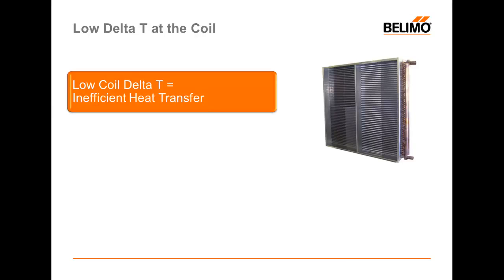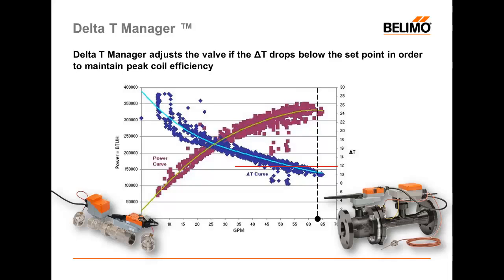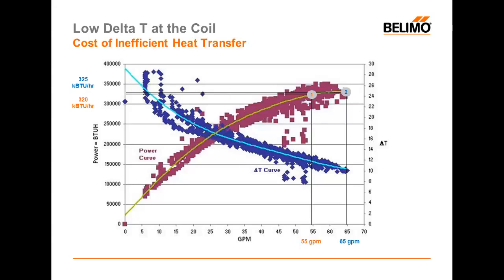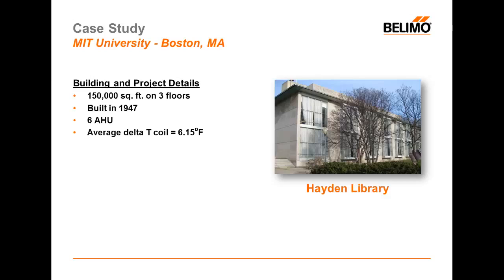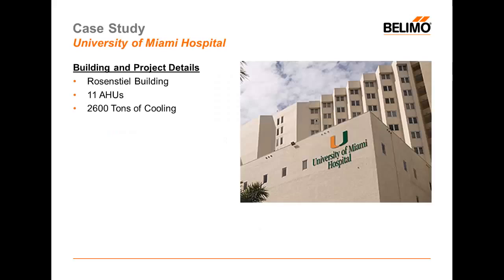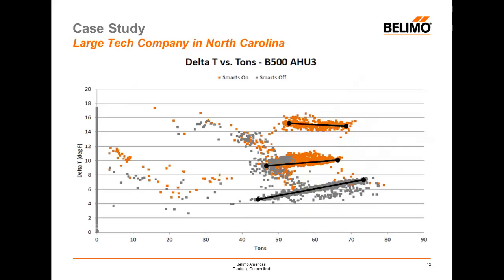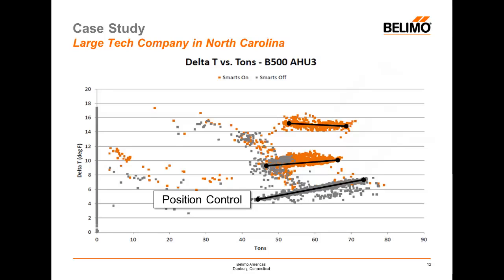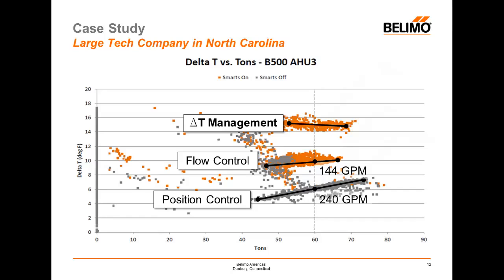Understand Coil Efficiency and How Managing Delta T Can Save Energy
Somos Ingeniería moderna y de avanzada en proyectos HVAC (Aire Acondicionado, Ventilación y Calefacción) - Refrigeracion comercial y sistemas de Control y Automatización para BMS.

Nuestros servicios incluyen la Asesoría, Conceptualización, Cálculos,  Ingeniería,  ventas de equipos partes y piezas, logística, despacho y servicios post venta de todo el equipamiento HVAC requerido en su obra.

Basamos nuestros servicios en los principios de eficiencia y ahorro energético, ofreciendo marcas reconocidas en el mundo y de calidad comprobada.

Estamos a su disposición en Centro América, países Andinos e Islas del Caribe.

Para mayor información de nuestros servicios, las marcas que ofrecemos, asesoría o cualquier otra inquietud, no dude en escribirnos al correo y ahí con gusto les responderemos.